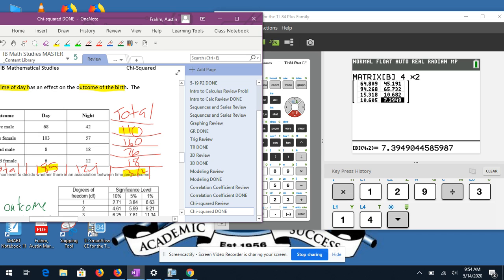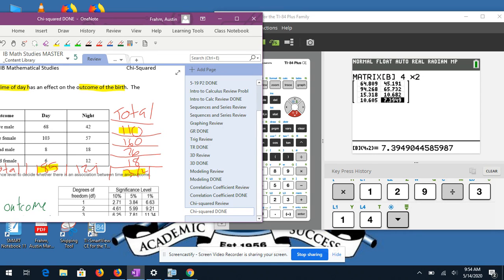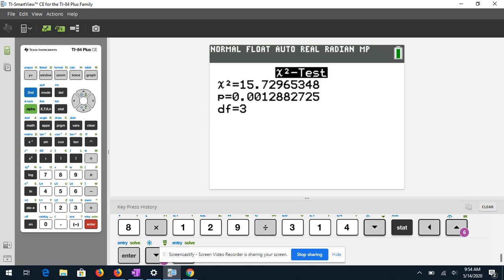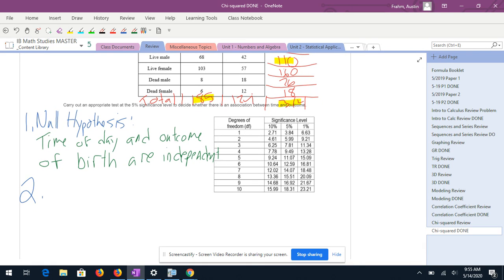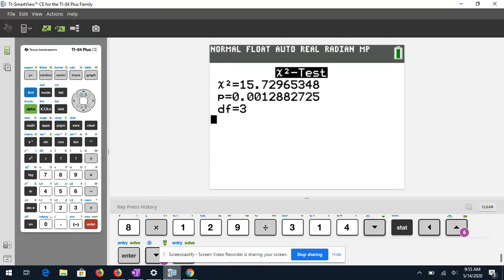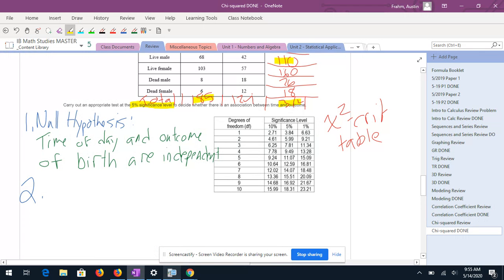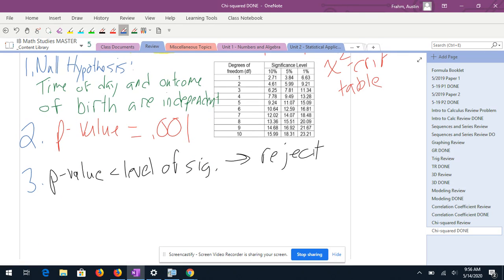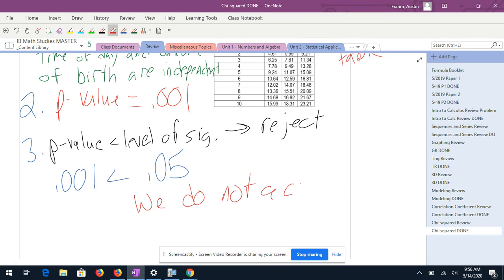Untitled: May 14, 2020 9:57 AM